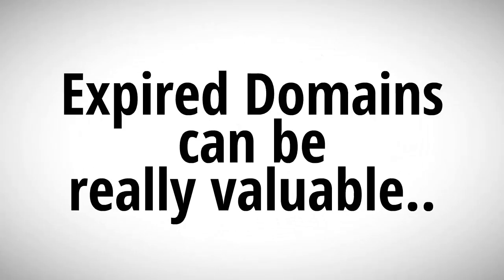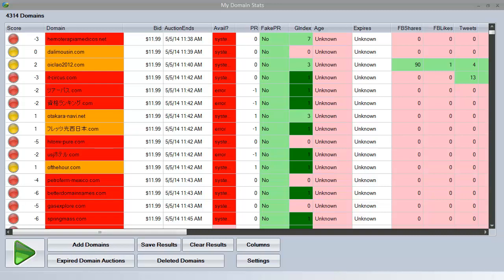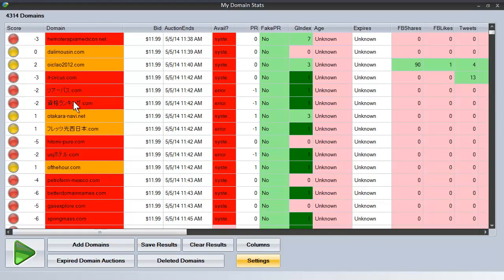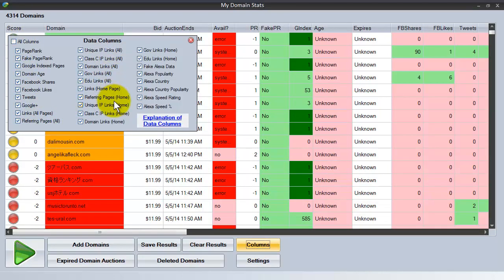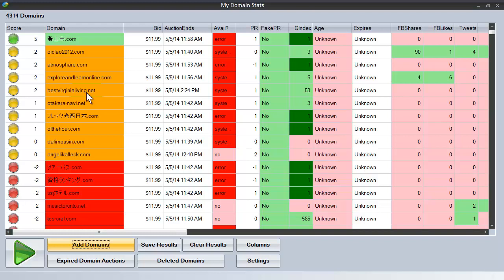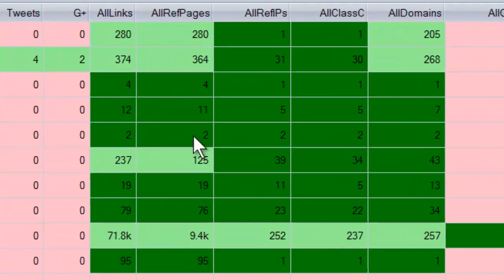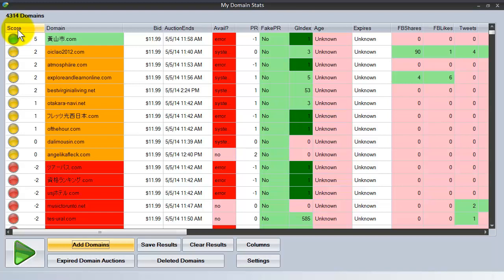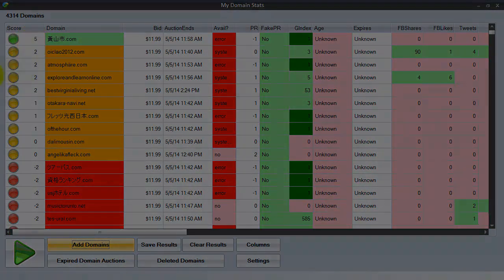Find Expired Domains with PR and Backlinks using MyDomainStats